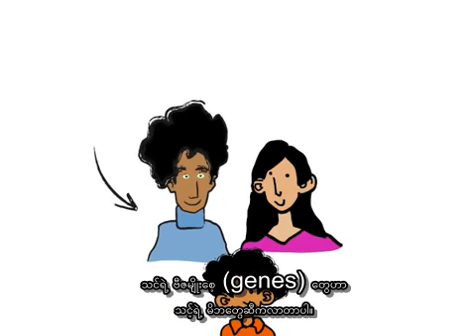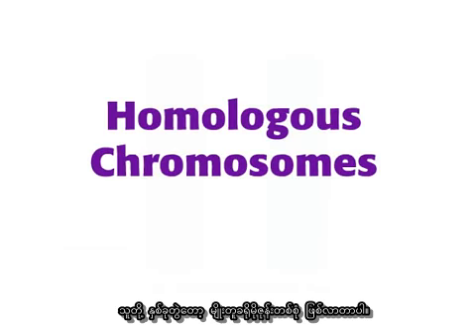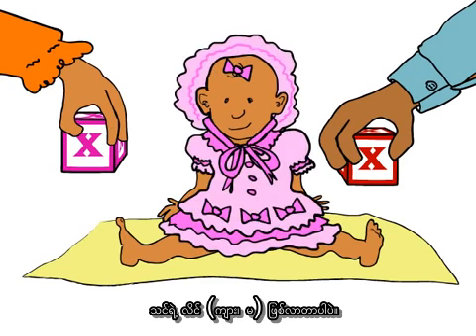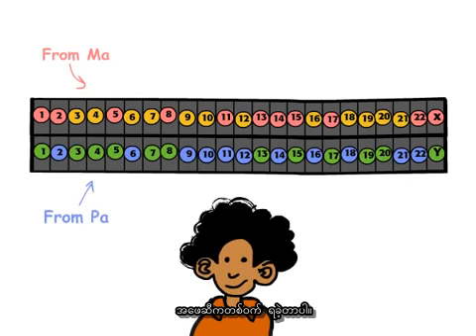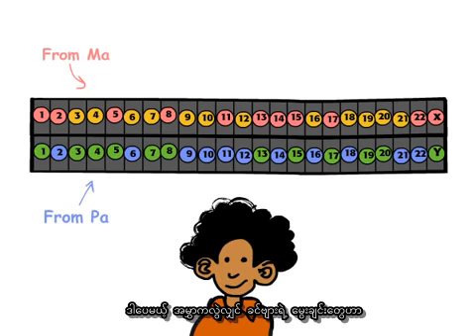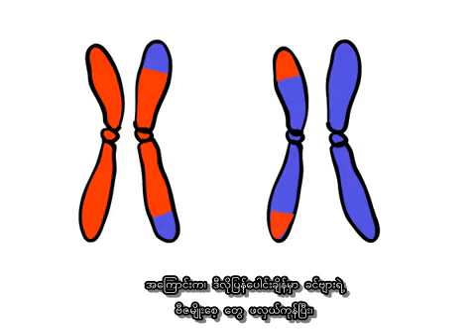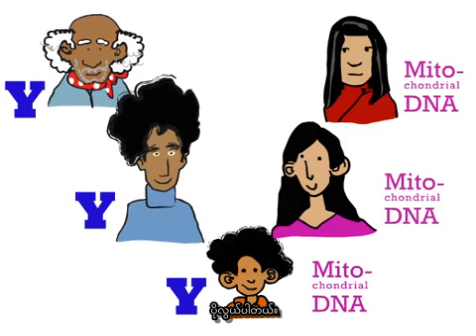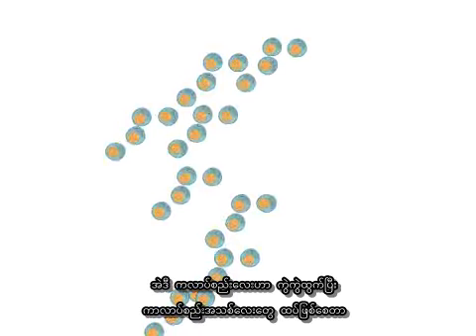Genetics 101 Part 3 of 5 Where do your genes come from my